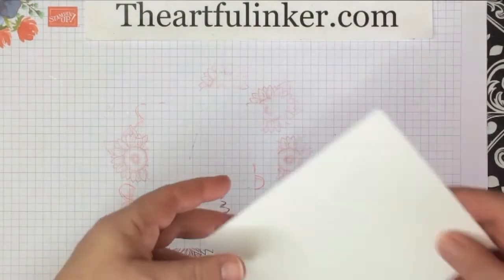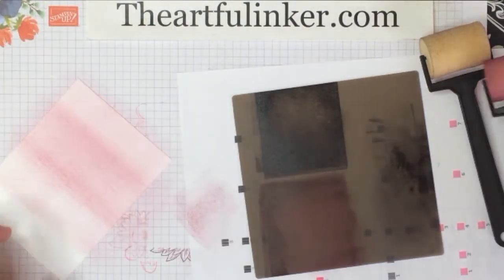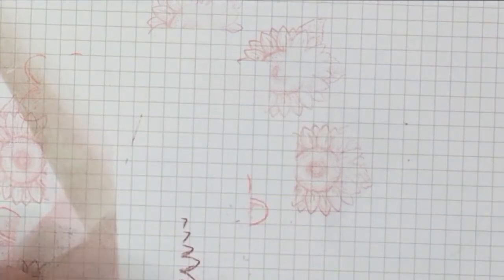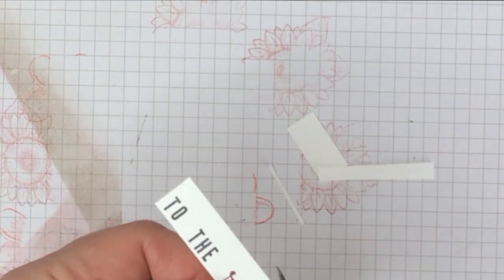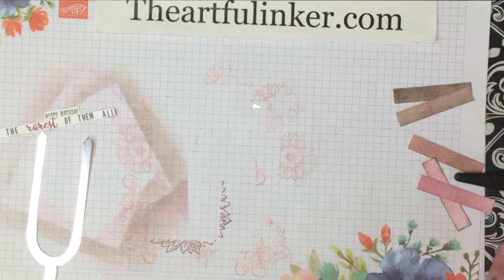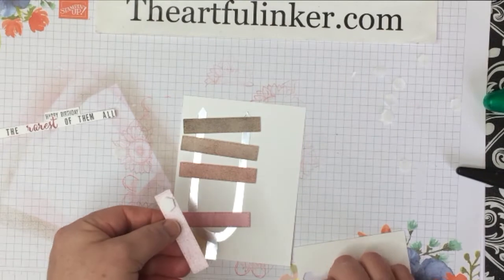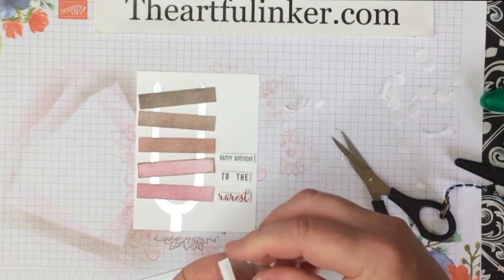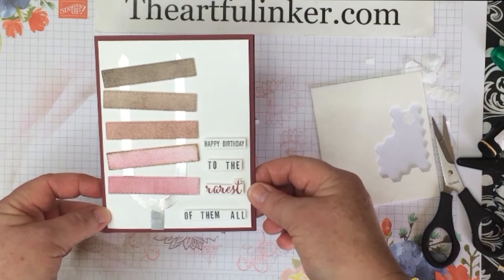"Rare" Masculine Birthday Card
Learn how to make this Stampin' Up! "Rare" Masculine Birthday Card